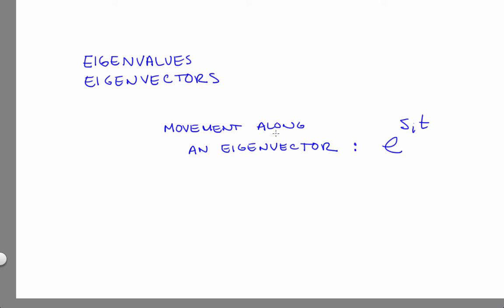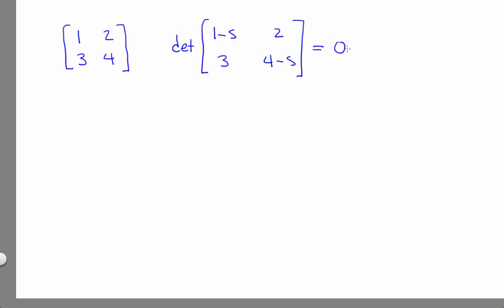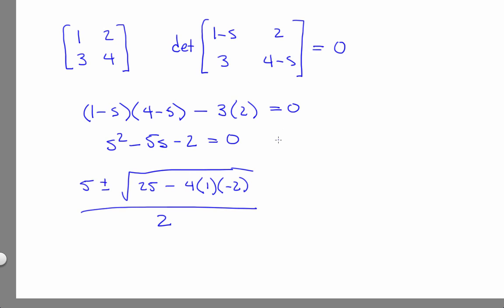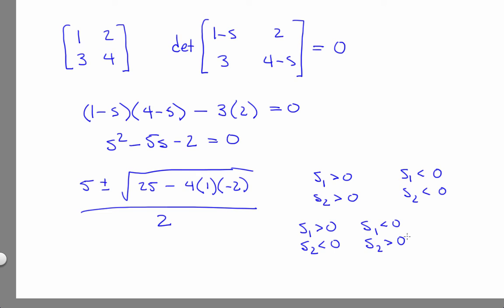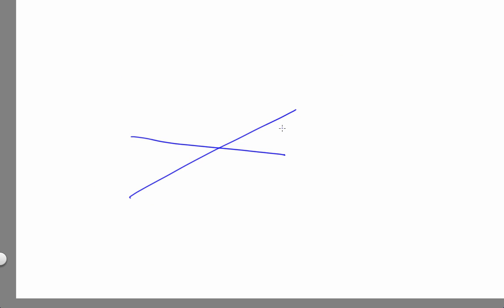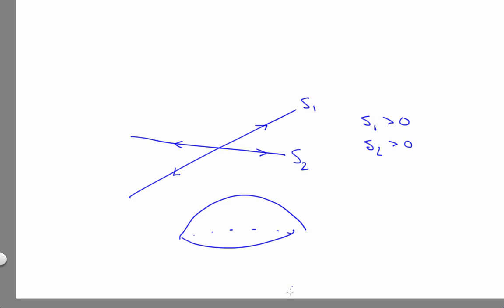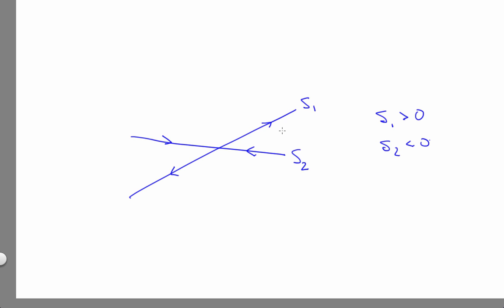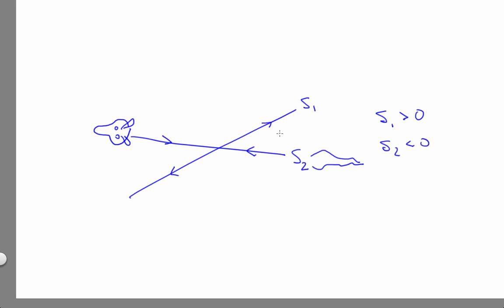Nonlinear Dynamics: Saddle Points and Eigenvectors